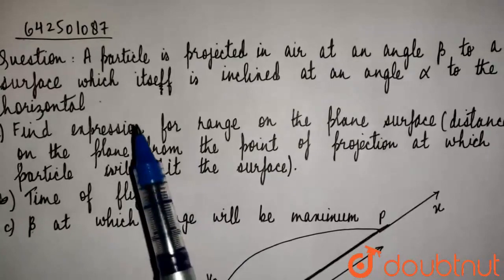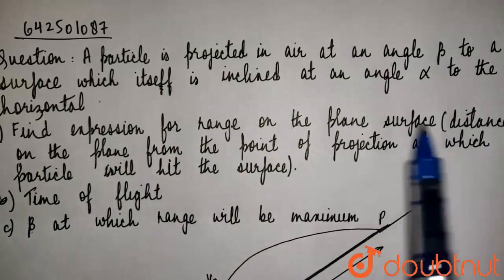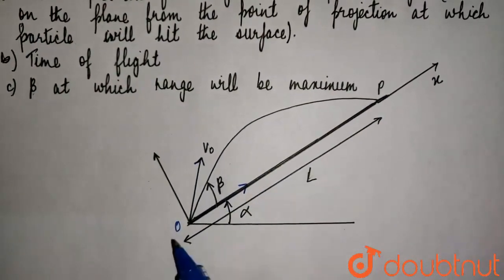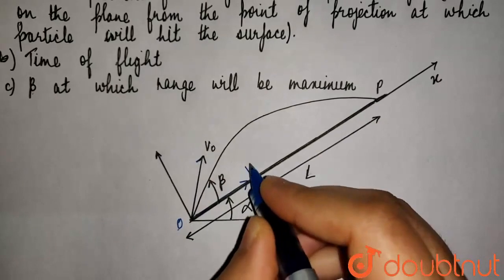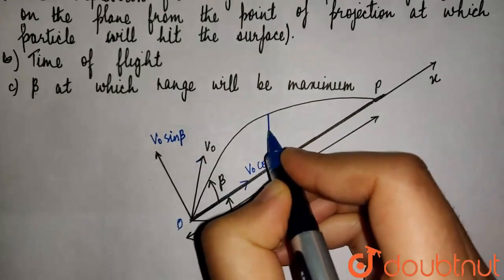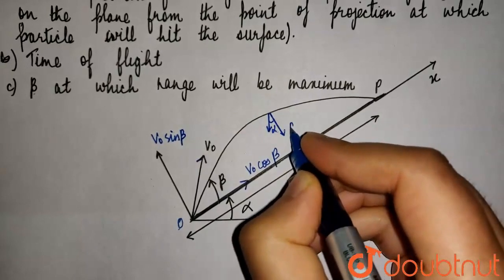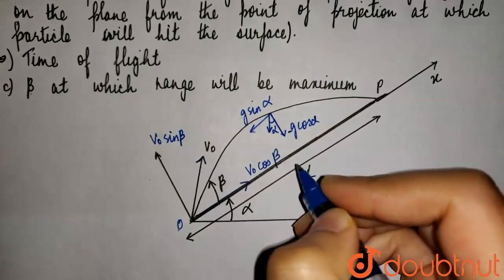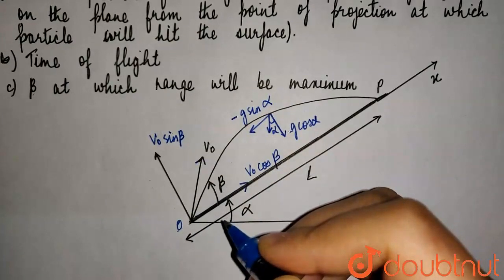A particle is projected in air at an angle beta to a surface which itself is inclined at an ang...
A particle is projected in air at an angle  beta to a surface which itself is inclined at an angle  alpha to the horizontal (Fig. 2 (EP). 26) (a) Find an expression for range on the plane surface (distance on the plane from the point of projection at which particle will hit the surface). (b) Time of flight.9c )  beta at which range will be maximum.
Class: 11
Subject: PHYSICS
Chapter: MOTION IN A PLANE
Board:CBSE

👉 Have Any Query? Ask Us.